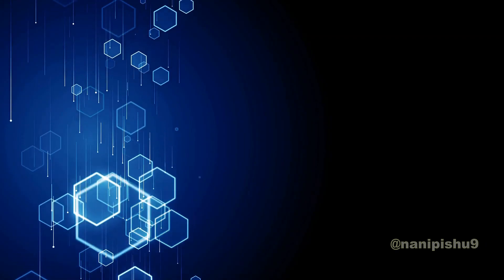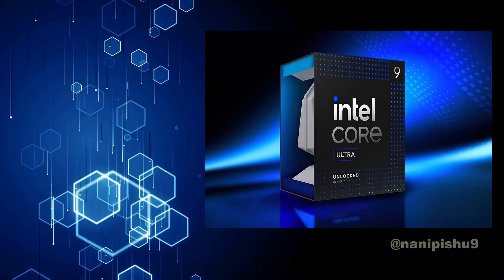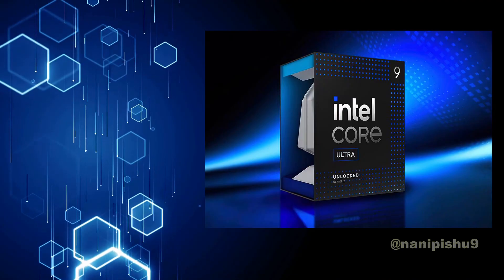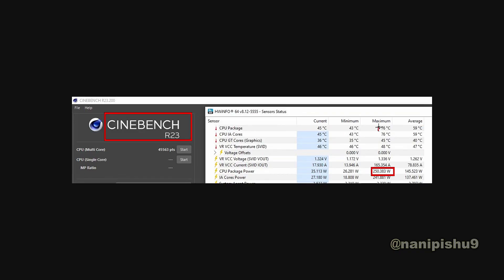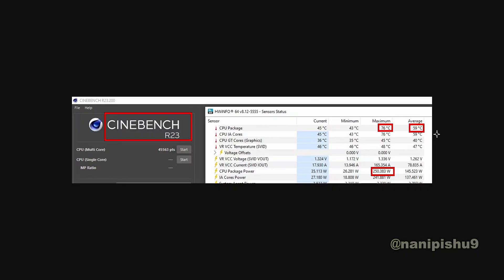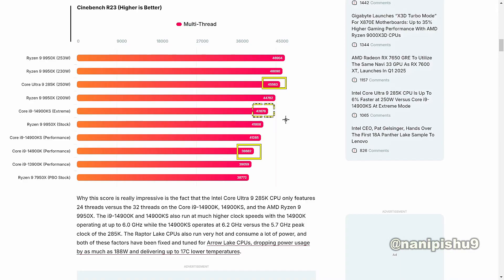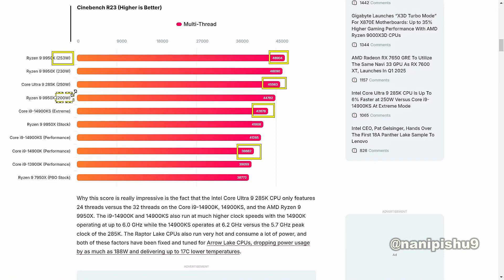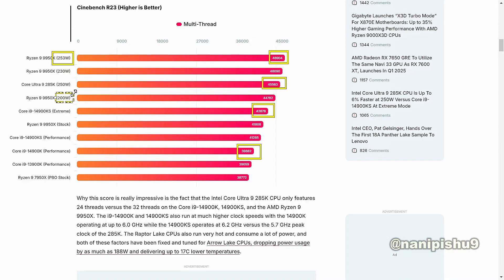Intel Core Ultra 9 285K is 6% faster than 14900KS & 10% than 14900k !? | Tech Leaks | 2024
*HEADLINES*
Intel Core Ultra 9 285K CPU Is Up To 6% Faster at 250W Versus Core i9-14900KS At Extreme Mode

*Intel Core Ultra 9 285K is 6% faster than 14900KS & 10% than 14900k !? | TECH NEWS | TECH Quickie | 2024*

*Time Stamp:*
0:00 Intel Core Ultra 9 285K is 6% faster than 14900KS & 10% than 14900k

*Key Point:*
Intel's Core Ultra 9 285K is going to be the flagship in the Arrow Lake "Core Ultra Series 2" lineup and this chip has now been benchmarked at its unlimited 250W power profile, showcasing some great multi-threading performance uplifts along with efficiency improvements versus the previous generation.